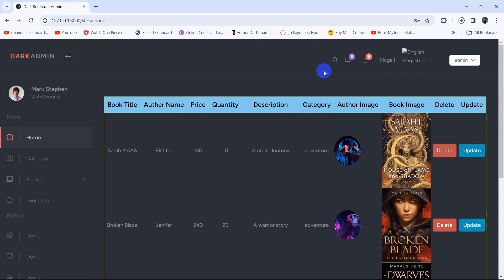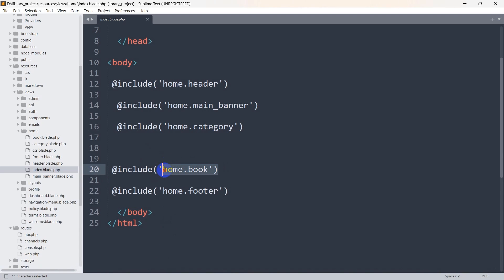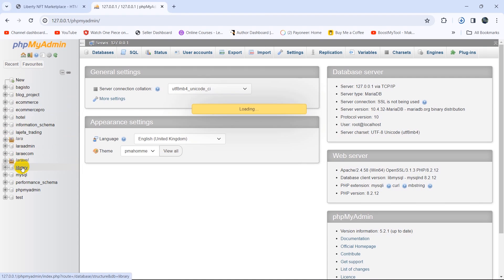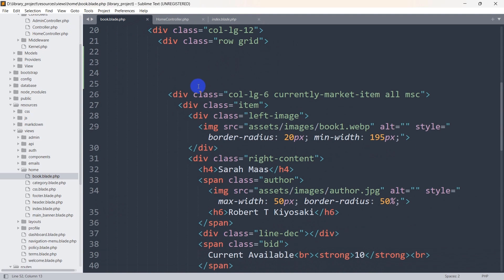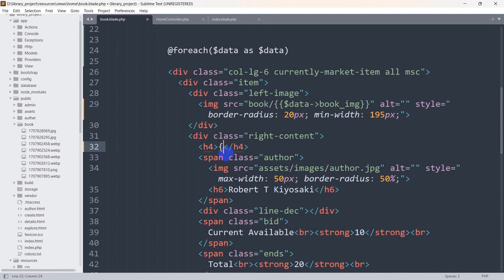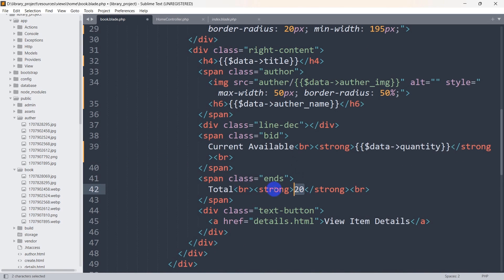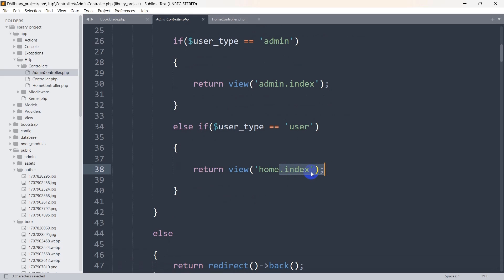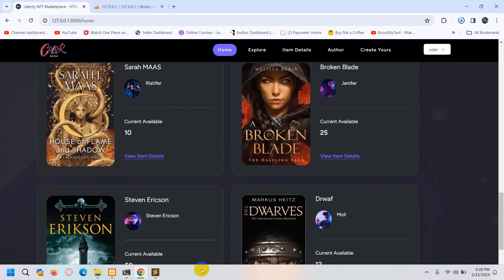Display Book data in Homepage | Laravel Library Management System Project Tutorial